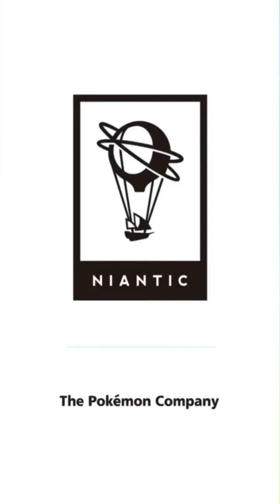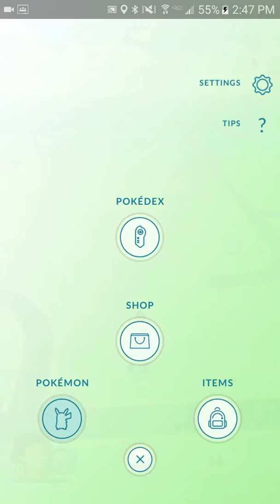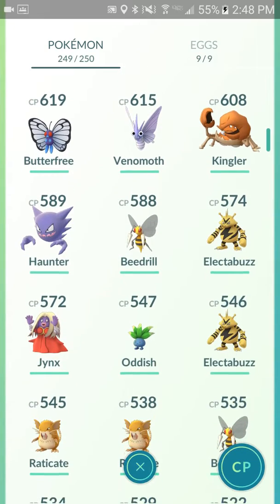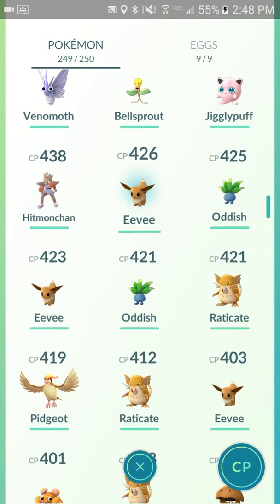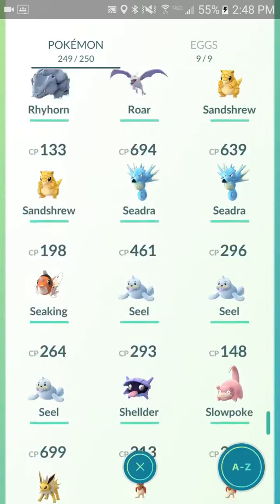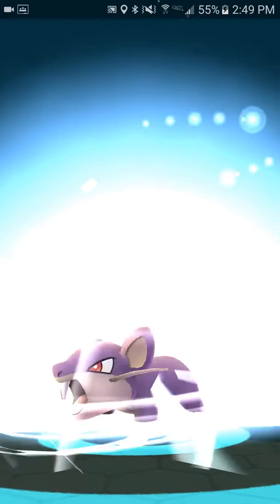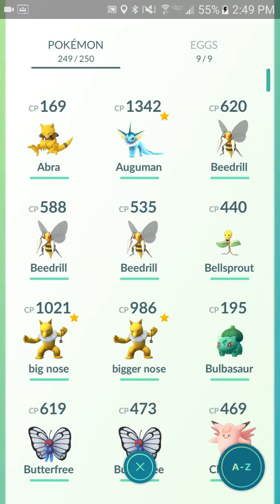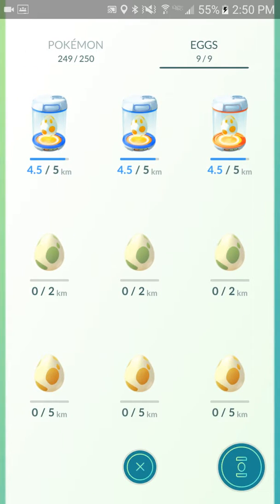Pokemon go Raticate